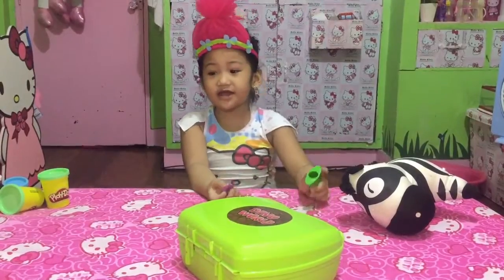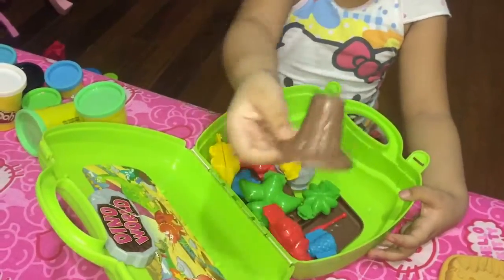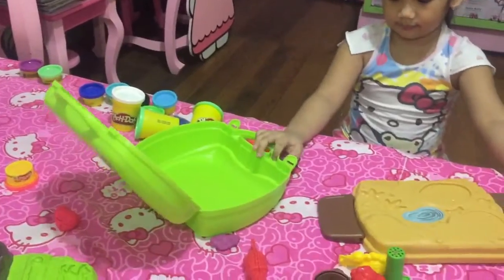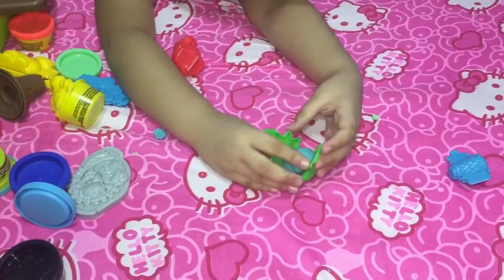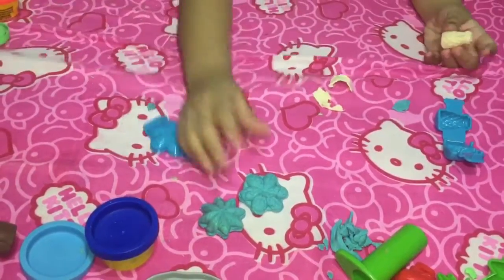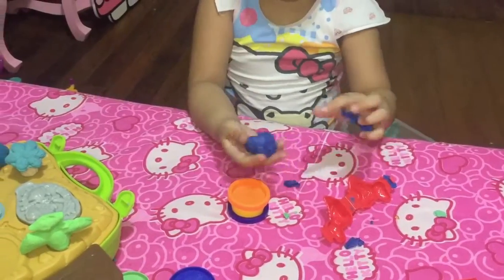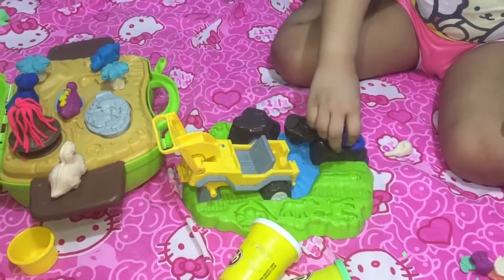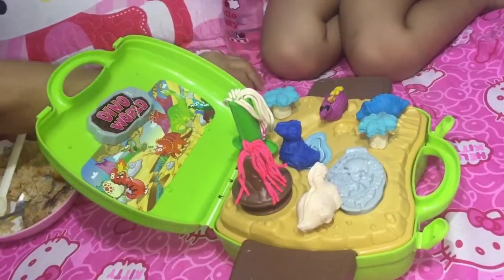Play Doh Dinosaur Creations Make T-rex Playdough Dino World Playtime